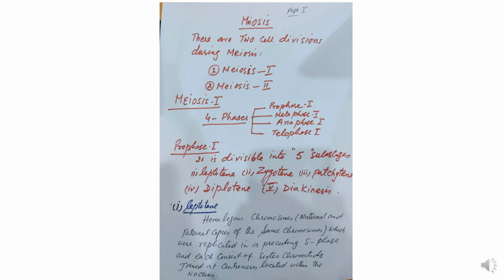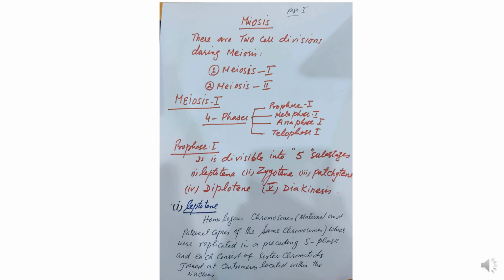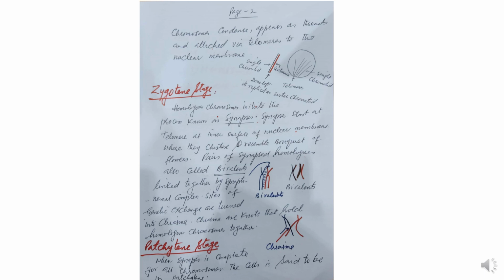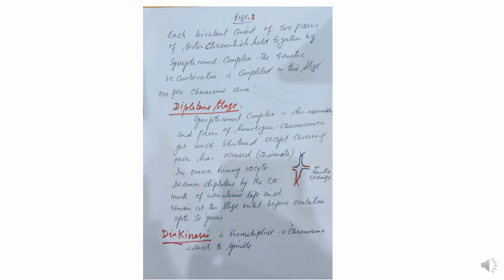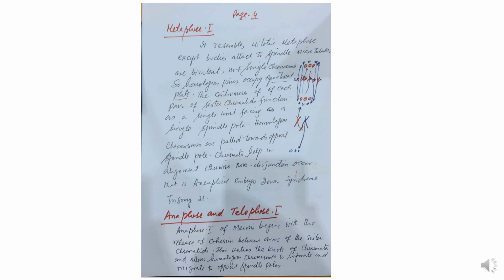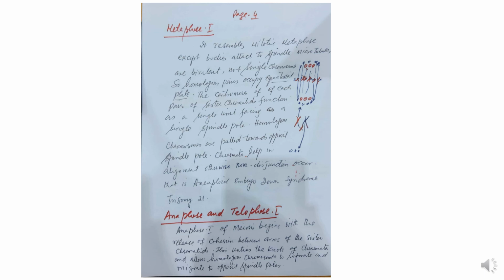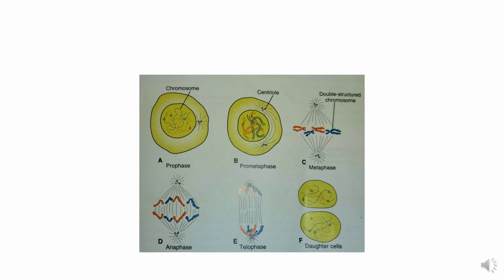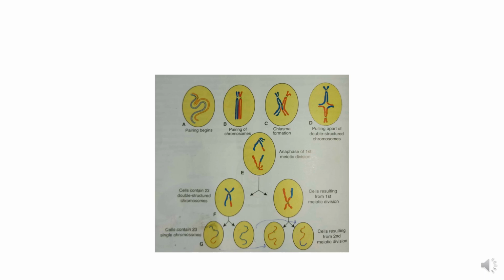Lecture of Prof. Dr Riaz Sheikh for 1st year MBBS on topic Meiosis